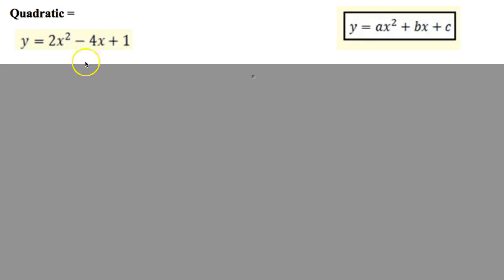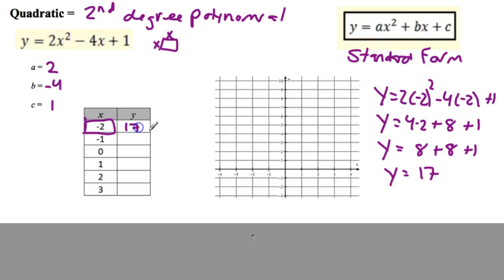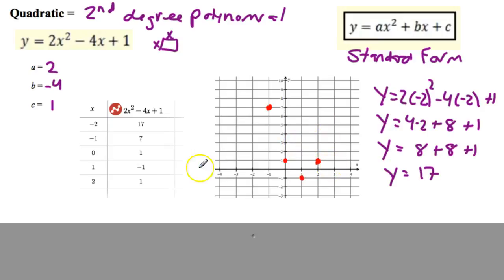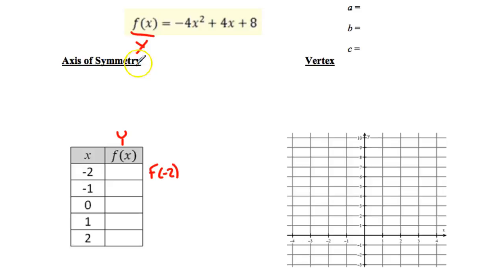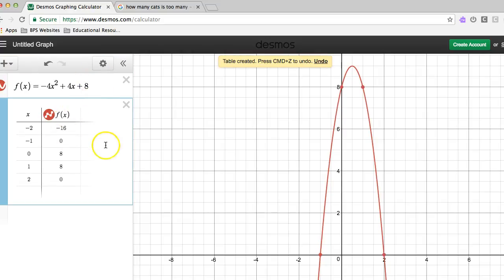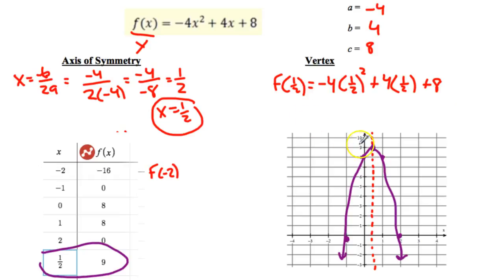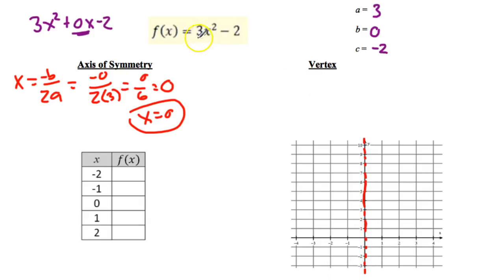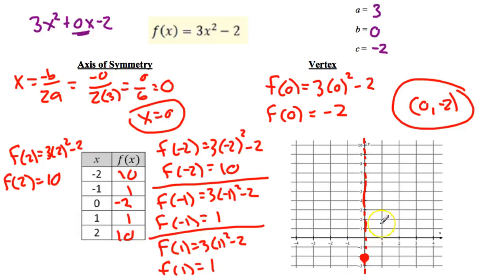10.1 Graphing Quadratics in Standard Form